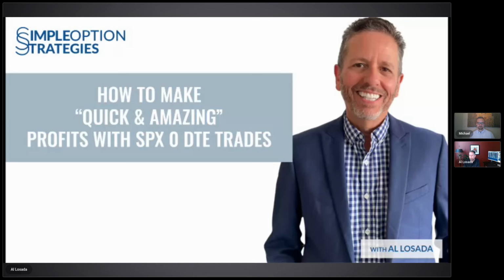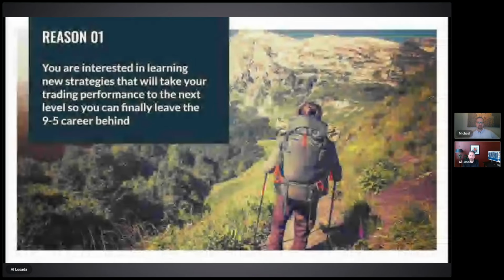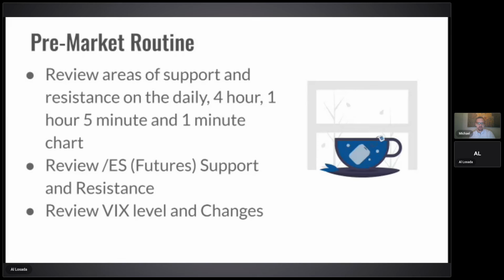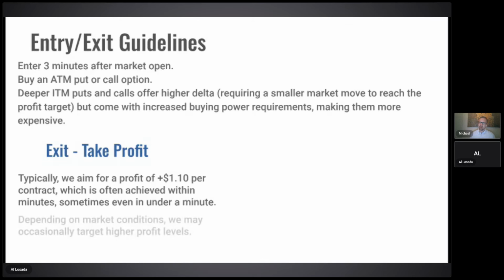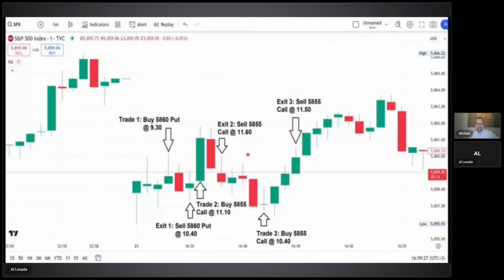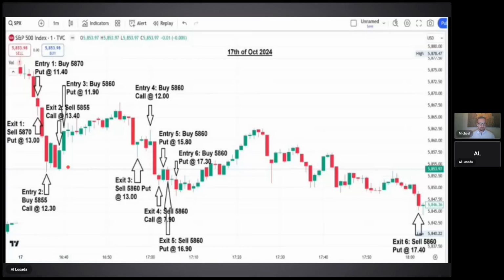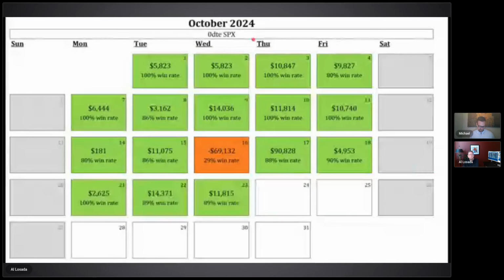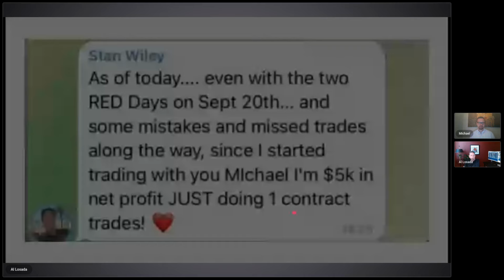Learn to Trade the 0DTE Fast Profit Strategy: 20% ROI on SPX 0DTE in Just Minutes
Presented by Al Losada, featuring Michael Schmidt, who has spent the past 7 years mastering the SPX 0DTE Fast Profit Strategy. His success with this approach led to his own channel and a growing following.
For More Trading Videos:
Free Resources:
***More Resources***